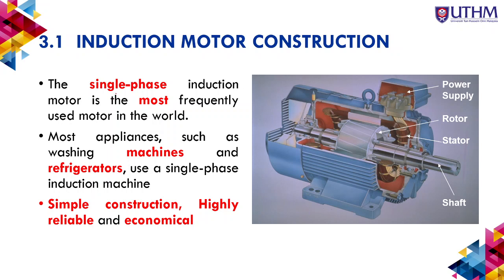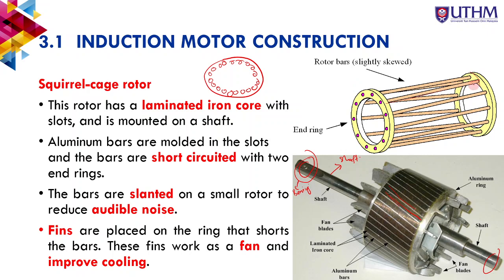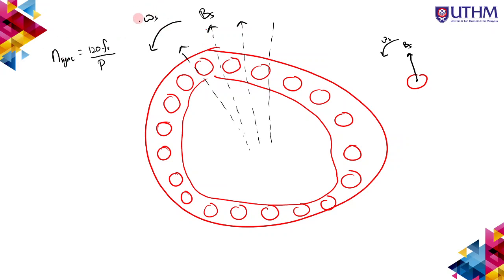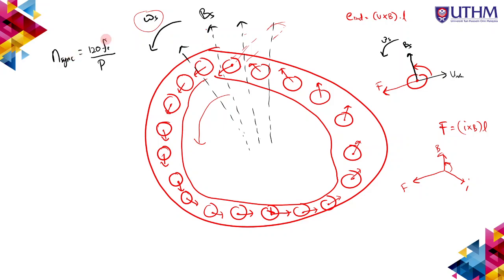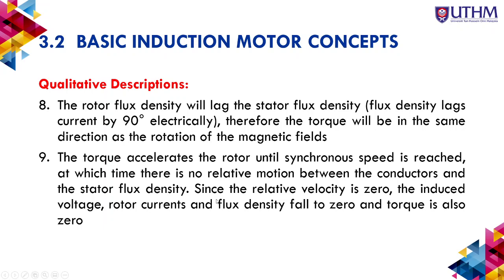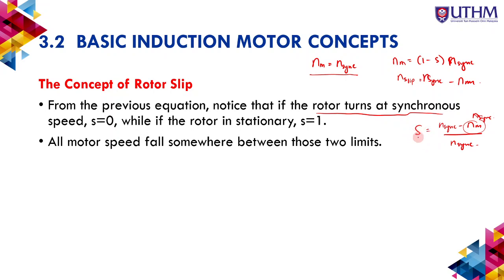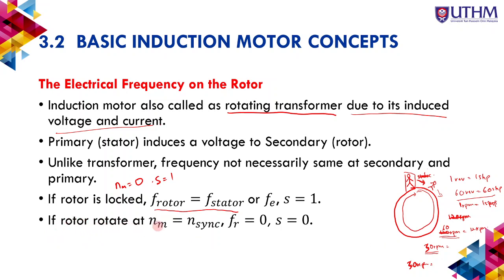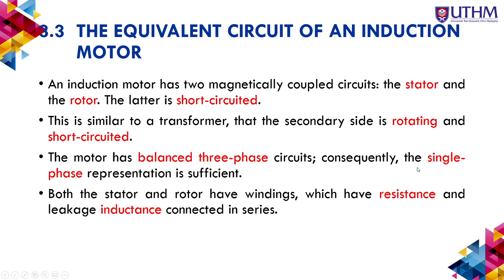Induction Motor: Part 1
This video covered the subtopic as listed below:
3.1 Induction Motor Construction
3.2 Basic Induction Motor Concepts